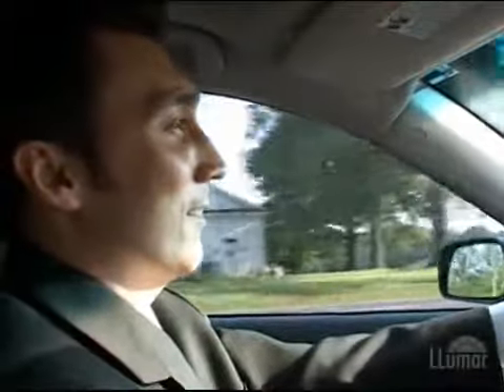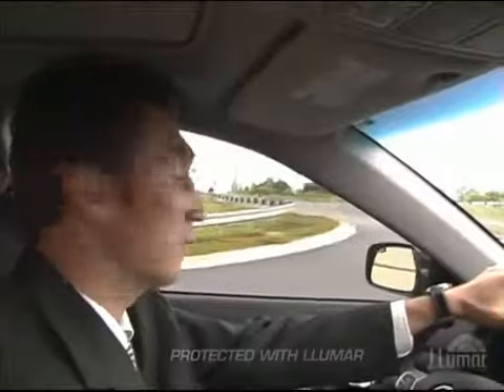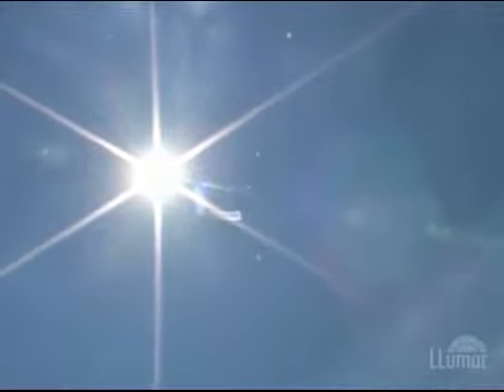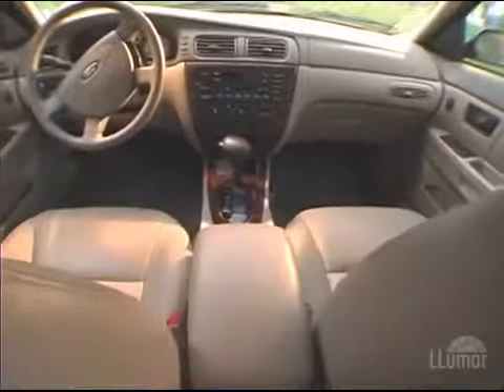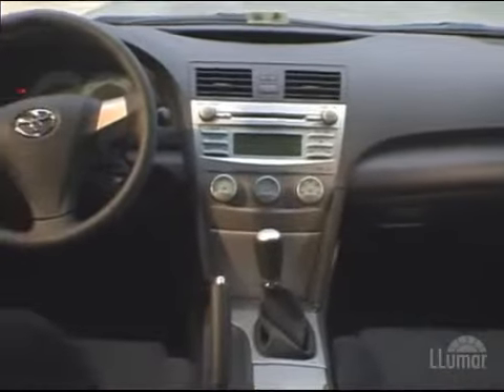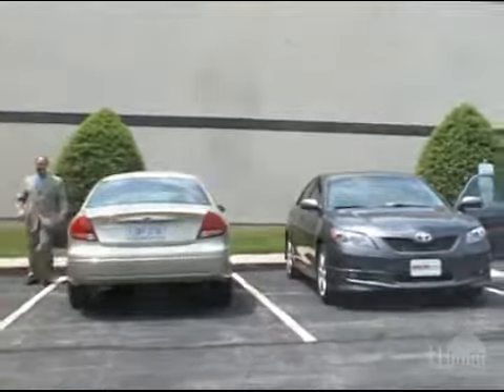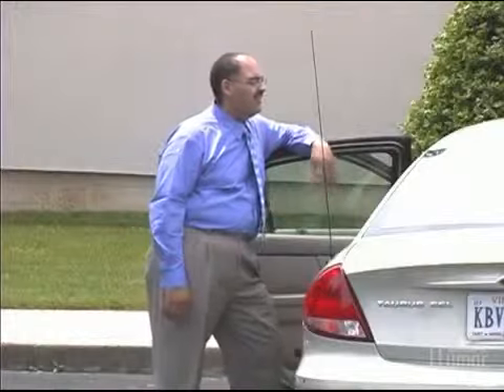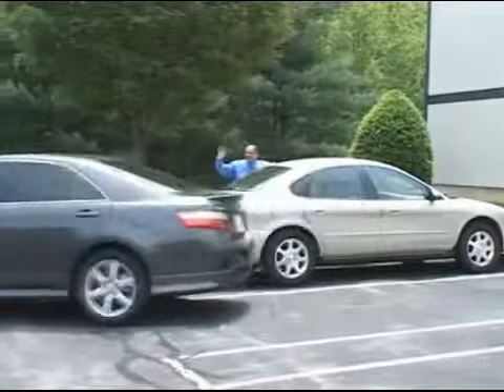LLumar Automotive Solar Control Film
Protect's your car's interior from the sun's damaging rays reduce heat and glare improve the effeciency of fuel consumption and air conditioning